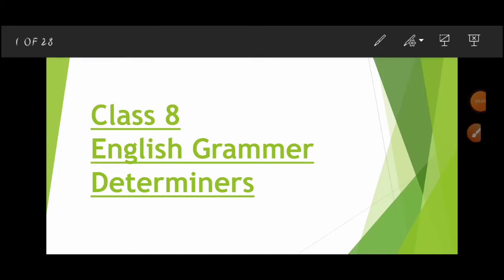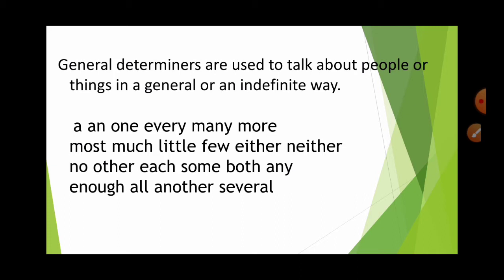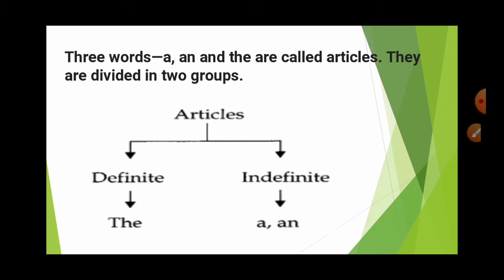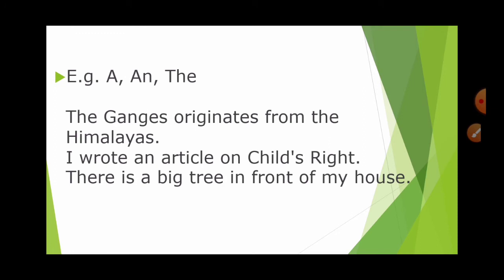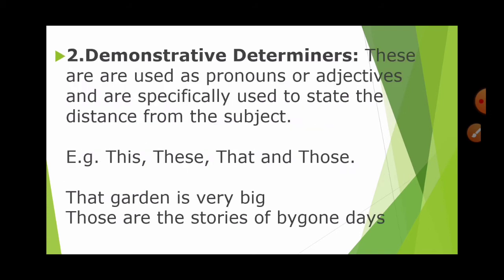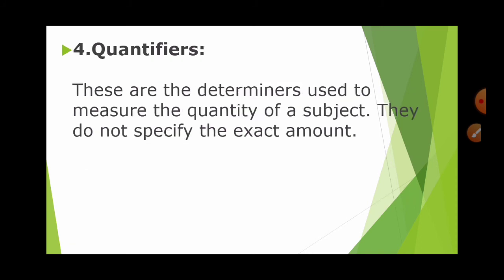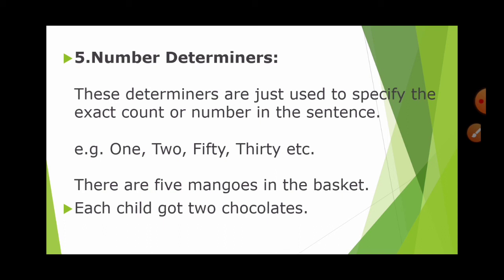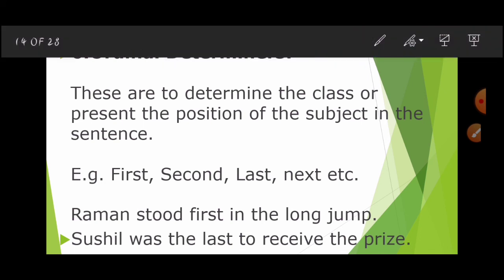Class 8 chapter 1 Determiners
English grammer